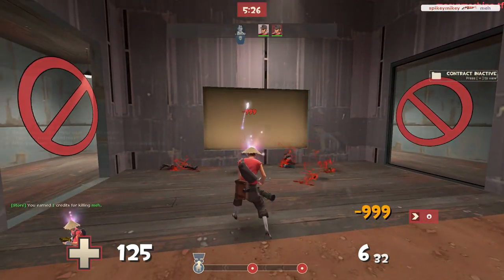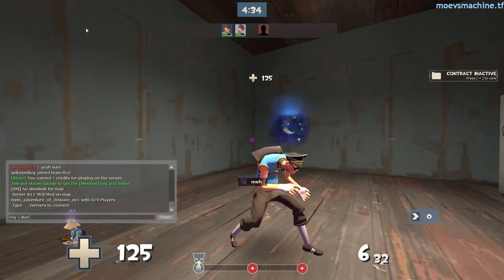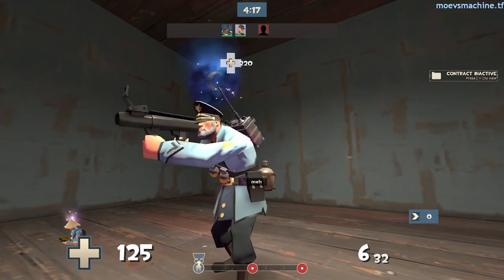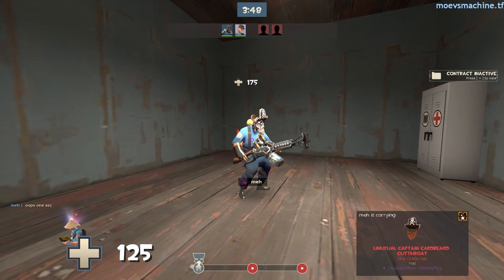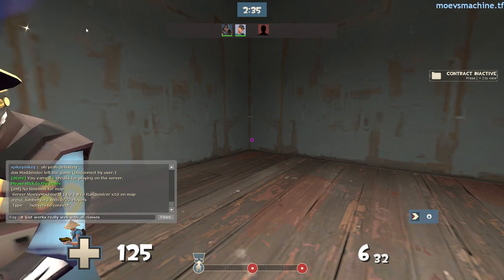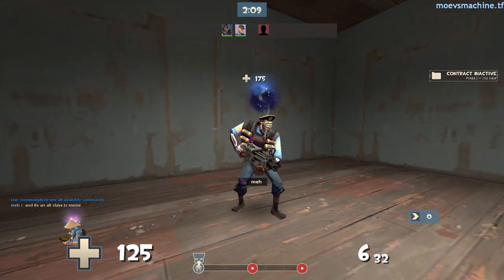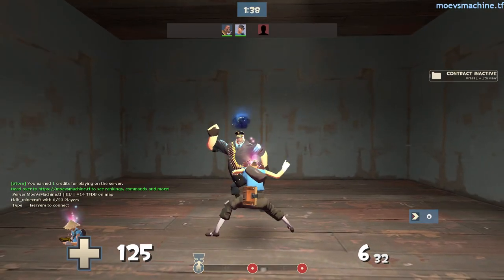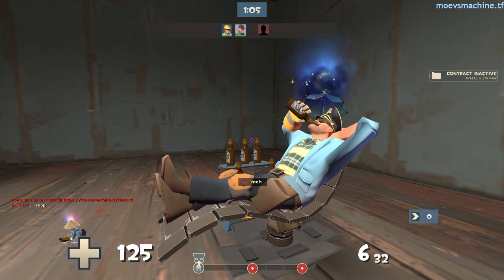so... this unbox is probably one of the best ever...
I KNOW! I KNOW! 2 unbox videos in a row, I'M SORRY! I'll get back to normal content soon, i just couldn't miss out on covering this thing...

Video Uploaded by spikeymikey / Spikey Mikey